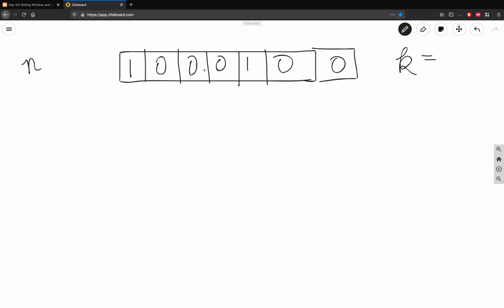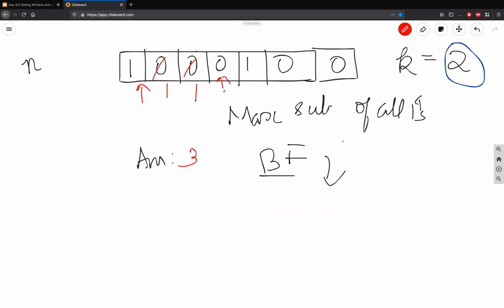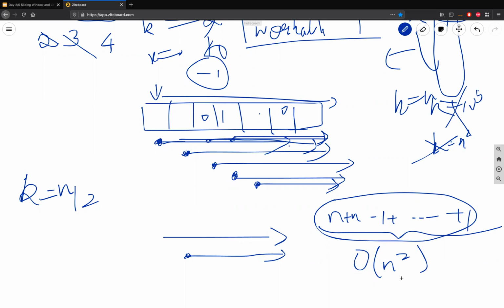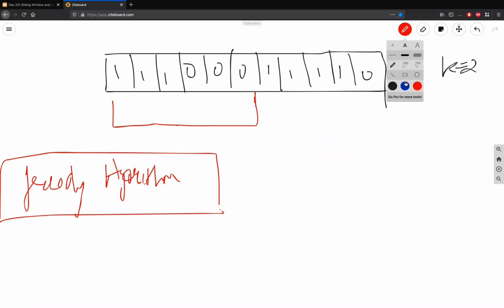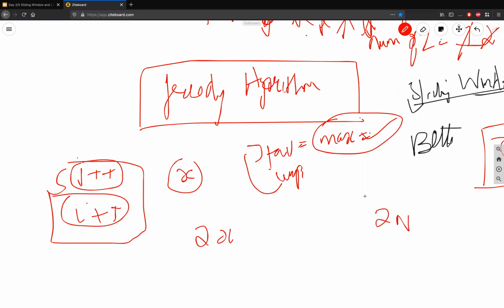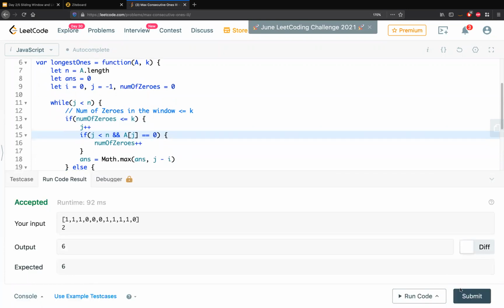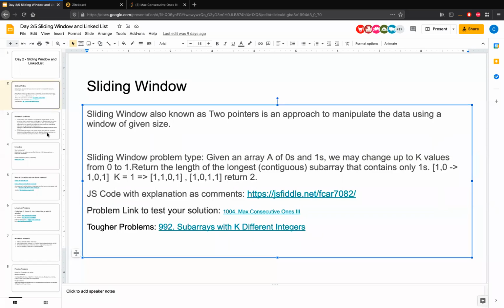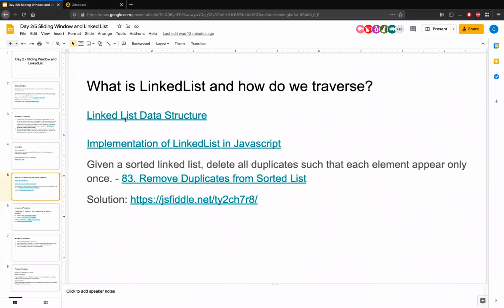28th day 01-july-2021